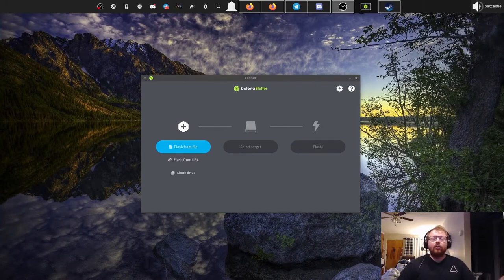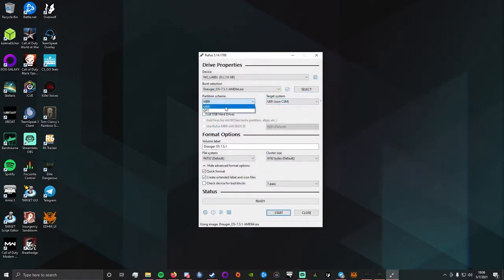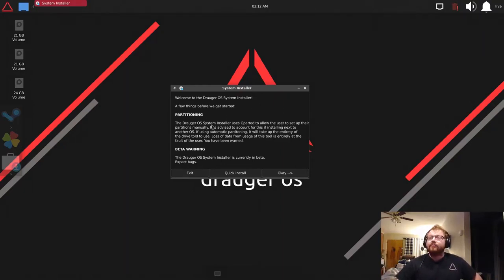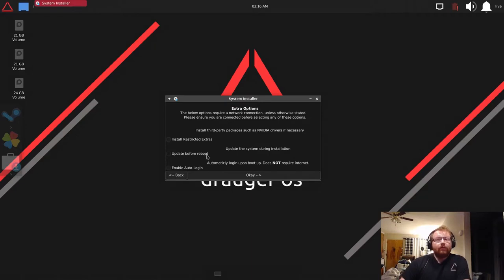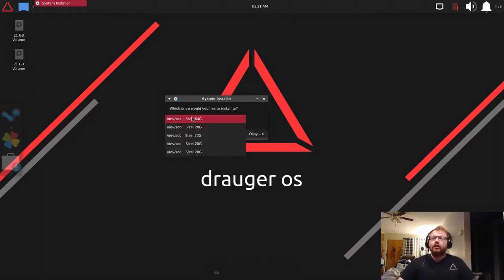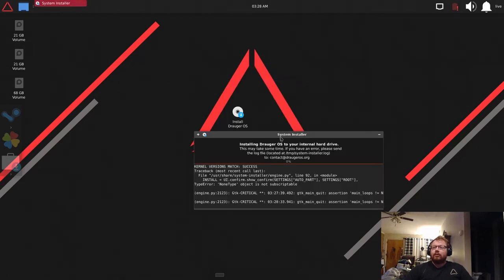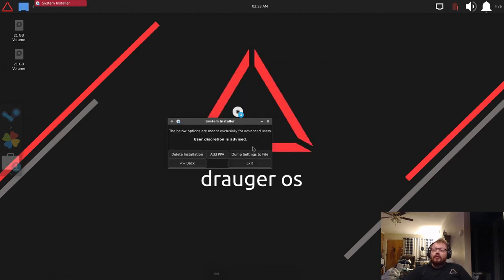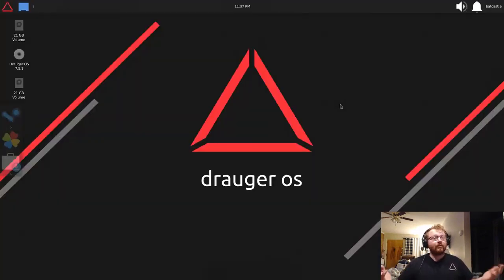Installing Drauger OS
Just a quick tutorial on how to make a bootable USB and install Drauger OS.

We suggest using Etcher over Rufus as it is more reliable and cross-platform.

Windows Is Limitation Linux Is Freedom! How Windows And Linux Differ

Pop! OS 21 04 OS Installation Step by Step